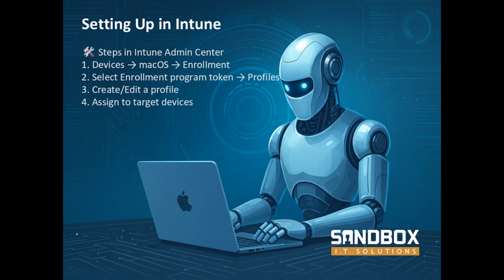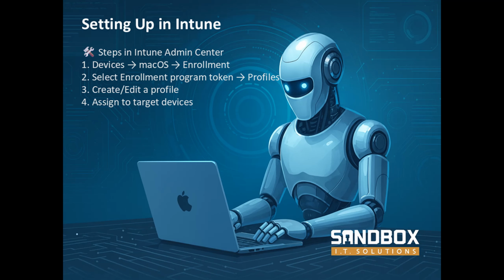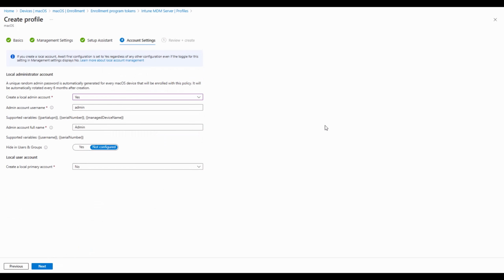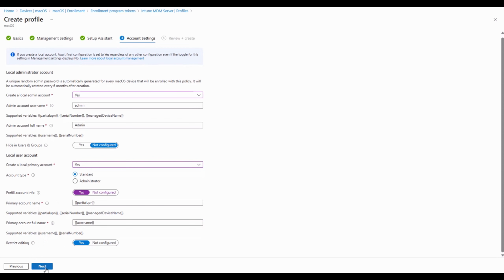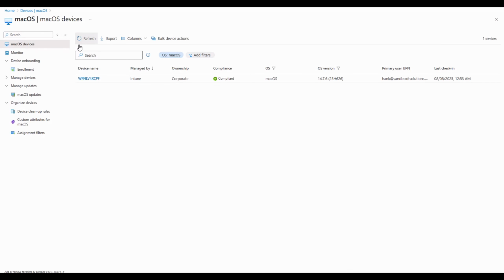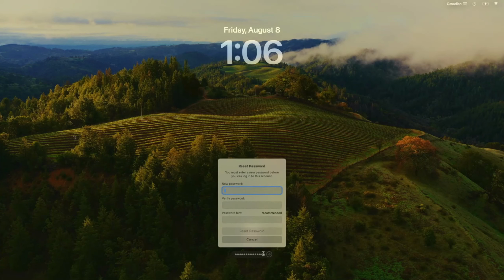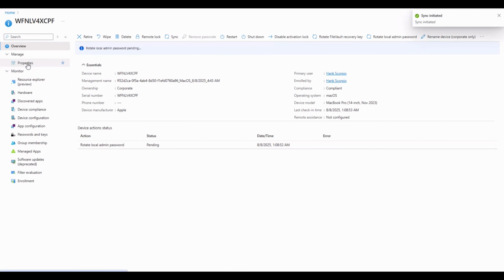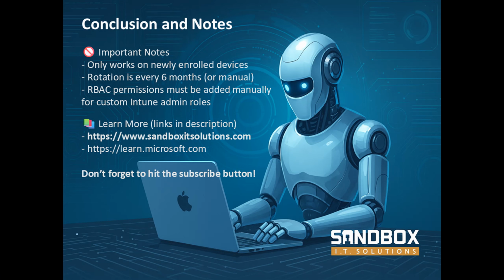Microsoft Intune macOS LAPS: Secure Mac Admin Passwords in 2025!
In this comprehensive tutorial, I'll walk you through everything you need to know about implementing LAPS for macOS using Microsoft Intune. This game-changing feature allows IT administrators to automatically manage and rotate local administrator passwords on Mac devices, significantly improving your organization's security posture.

🎯 What You'll Learn:
- How to enable macOS LAPS in Microsoft Intune
- Step-by-step configuration walkthrough

🚀 Why This Matters:
LAPS for macOS eliminates the security risks of shared or static admin passwords, provides audit trails, and automates password management across your Mac fleet - making it essential for modern IT environments.